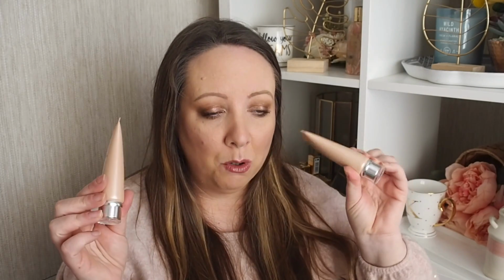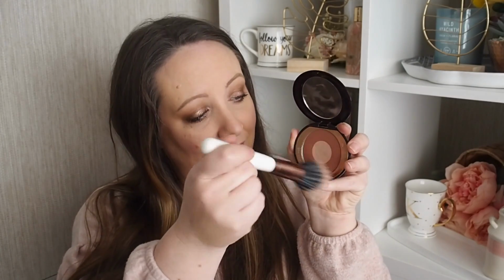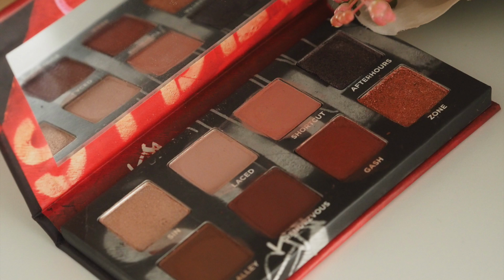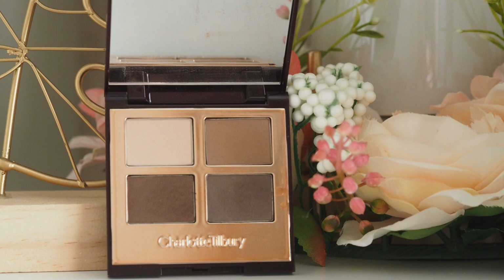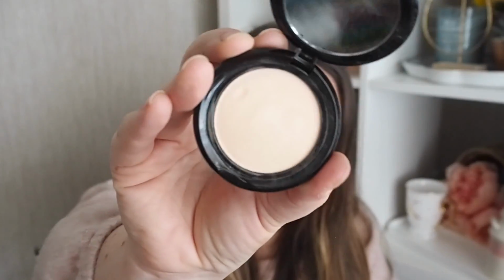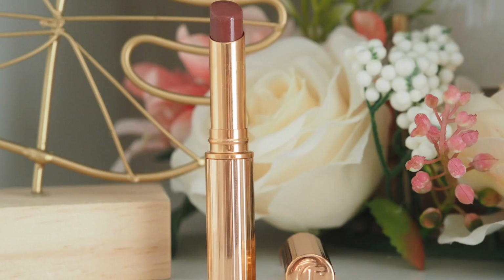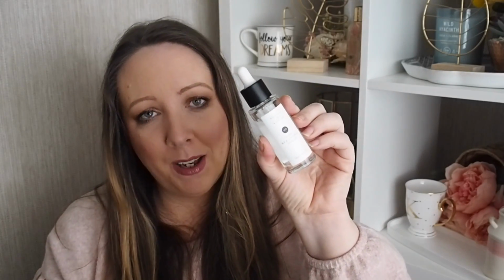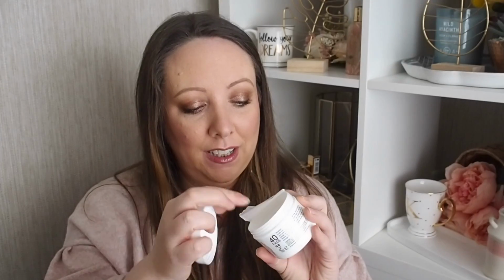JANUARY FAVOURITES!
Who else things January was the longest month ever?!

For now, here are the products I've loved this month!

Products mentioned:
Note Cosmetics BB Cream shade 500

Marc Jacobs Perfect-O! Omega Eyeshadow

Charlotte Tilbury Superstars lipstick - Pillow Talk

- lovelygirlybits
- robo_jojo

This video is not sponsored.   All opinions are 100% our own!